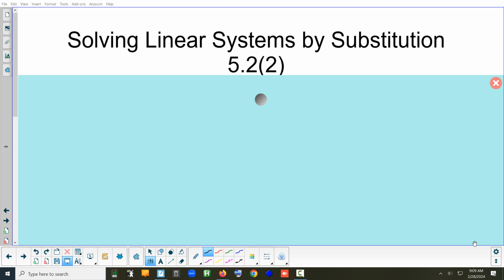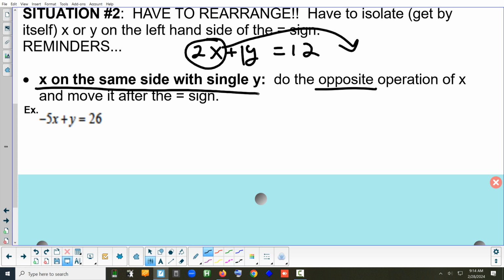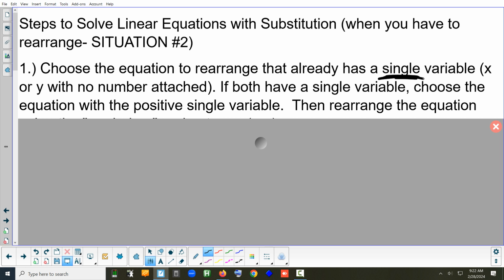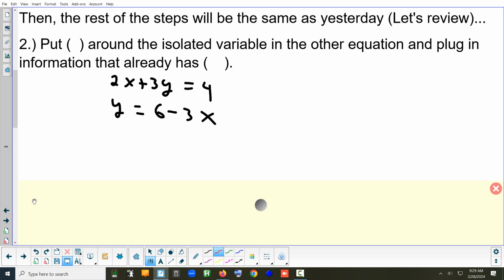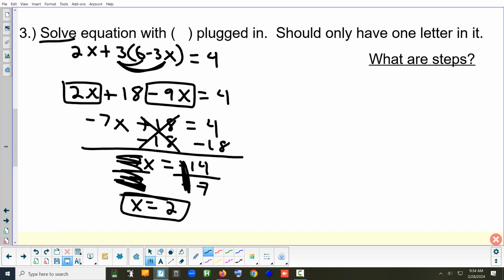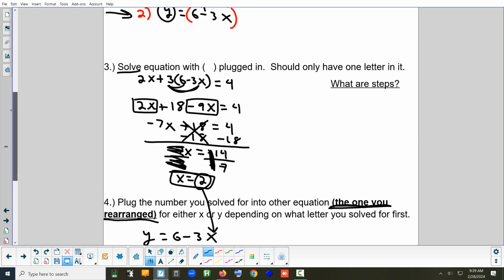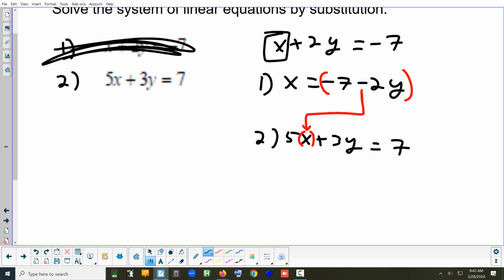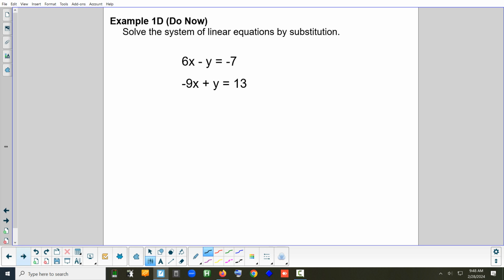5.2(2) Solving Systems of Equations by Substitution 2-28-24